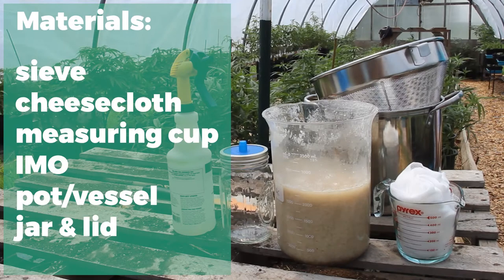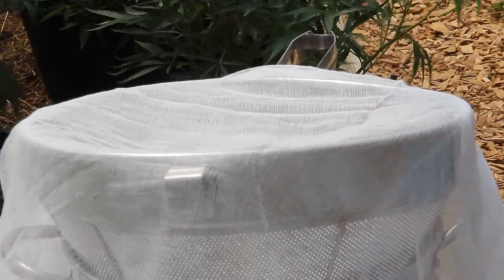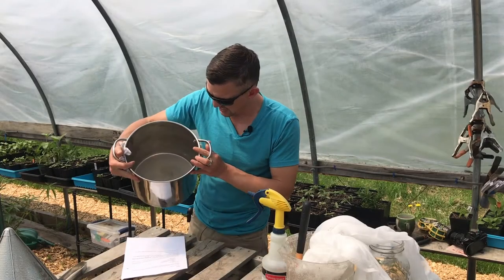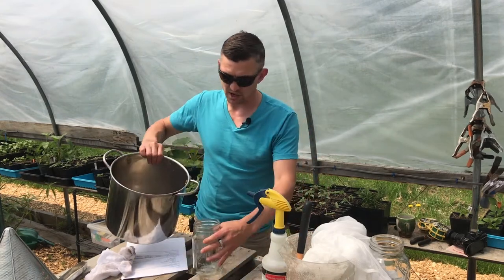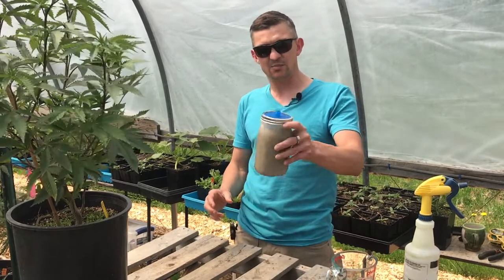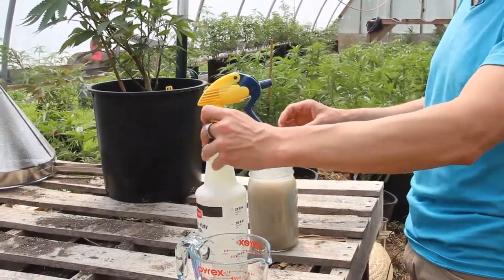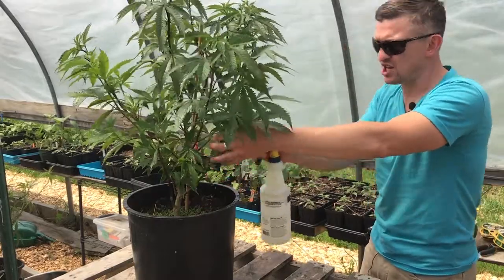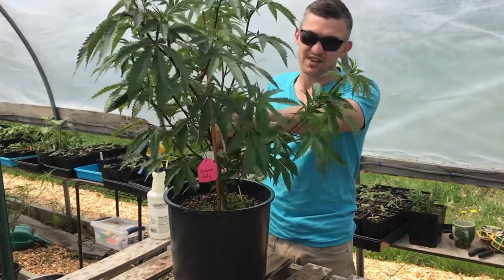How to make & apply Liquid IMO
Here we are straining IMO 2 (beneficial microorganisms we have "collected" from the land) and are using the liquid to nourish our plants and protect them from disease. This is a simple step that involves mixing the solution with water and using as a foliar spray.

You can also add the liquid and/or leftover solid rice to compost to jumpstart it!

Timestamps:
0:00 - Intro
0:23 - Materials
1:05 - Strain the IMO mixture
2:20 - Storing the liquid IMO
3:24 - Allow the ferment to breathe
3:59 - Mix the IMO with water
4:42 - How to spray the plant
5:56 - How often to spray

For instructional videos on making IMO 1 & 2, check out our previous video in this series